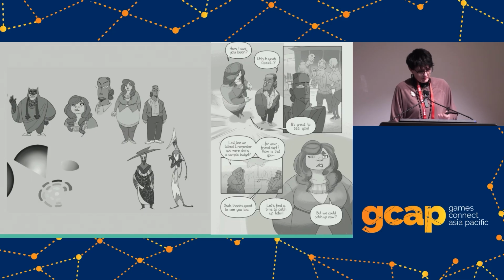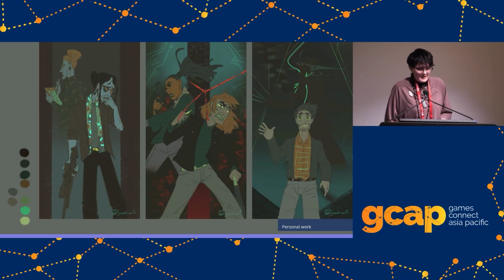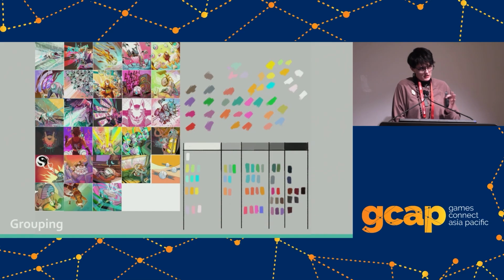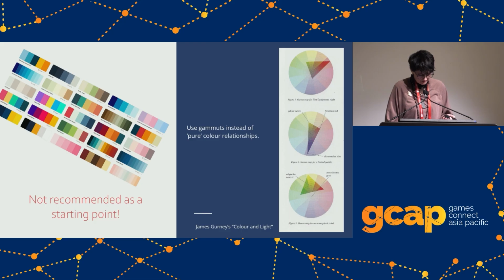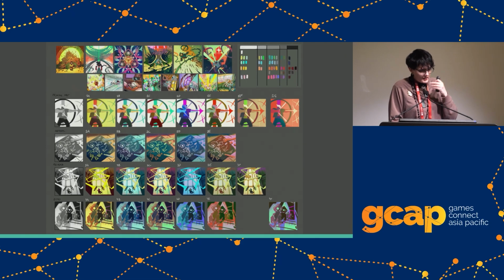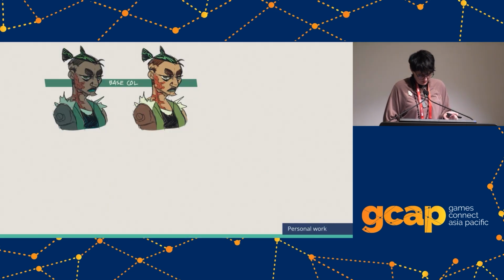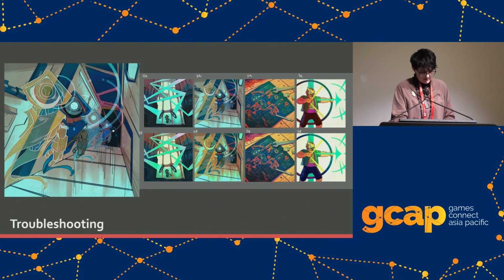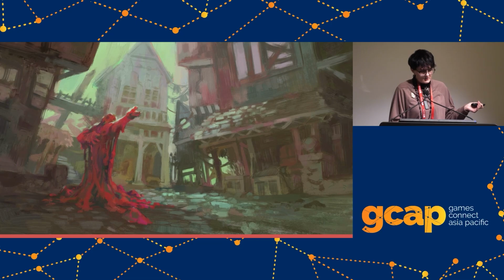Colours on Time: stronger schemes, fewer headaches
With Jennifer Reuter.

In this session, settle your love and hate relationship with the complexity of colour, where I will show you a structured approach to schemes, palettes and techniques which are invigorating, won't limit your creativity, while sticking to your budget. With case studies from real independent game projects where I've cut down final concept art and asset creation by several hours, you'll come out of this talk equipped with the tools that make colour less of a guessing game. The main example project will be the illustrating of 28 flat-shade style cards for the game Fox and Shadow, but I will be providing examples from a variety of painted and mixed style projects as well.

We'll begin by going over some colour essentials, like how the complexity of relative colour theory perception can actually play to your advantage, how palettes give you more flexibility than you realise if you use them right, why default colour relations like analogous and complementary shouldn't be used as a crutch, and the unspoken 'charge' colours can create when interacting with each other can mess with your values, or challenge them in a fresh way.

With the basics down, you'll see step-by-step, with timelapses and screenshots in drawing programs, what the colour iteration process looks like for a concept on a thumbnail level, before translating them to re-usable colour palettes, and then how to apply those in further iteration. There'll be more tips and techniques along the way, like breaking colour schemes and quick iteration using Hue/Saturation and Colour Balance modifiers, and interesting layer effects.

When it comes time to apply a chosen colour thumbnail to a final asset or piece, you then need to work out how to interpret it into multiple layers. What should be the base colour, the shadow, the lighting, an overlay on top of everything else? I will also show how I've troubleshooted pieces when the original thumbnail plan didn't work out as intended.

By the end, you'll arrive at a cohesive body of 2D assets or concepts that didn't take an arm and a leg to create, while also using colours in a more exciting way than you might've anticipated.